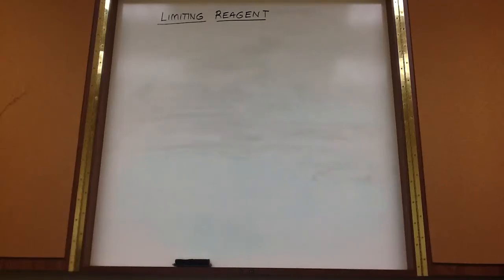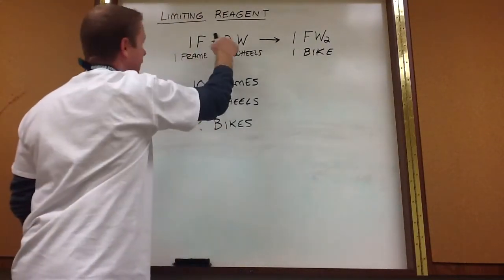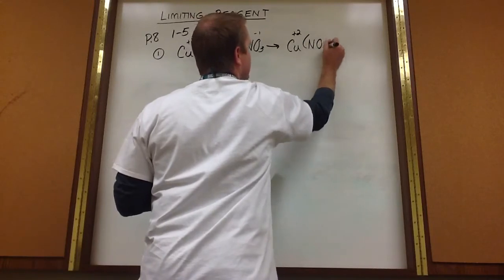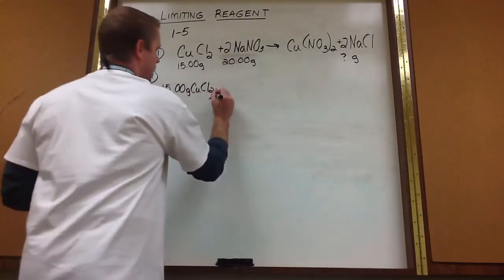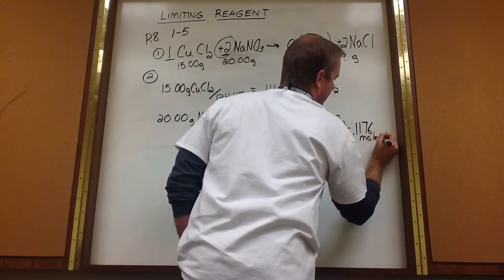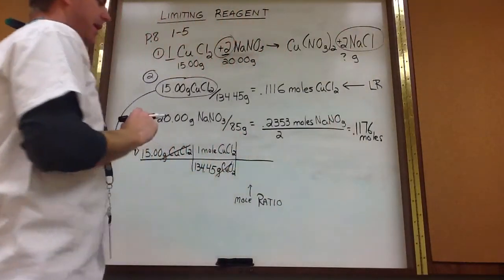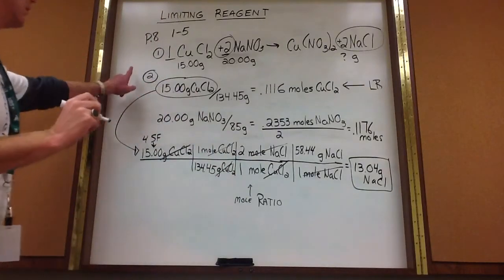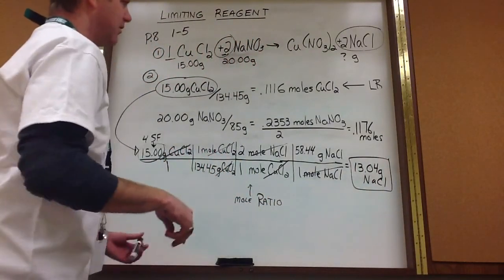Limiting Reagents using Packet P 8; Problems 1 & 2